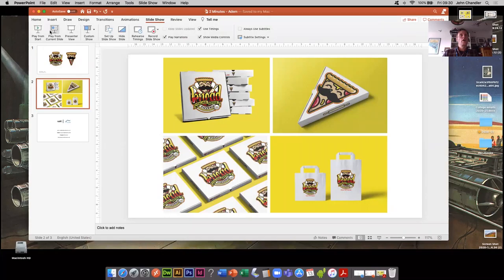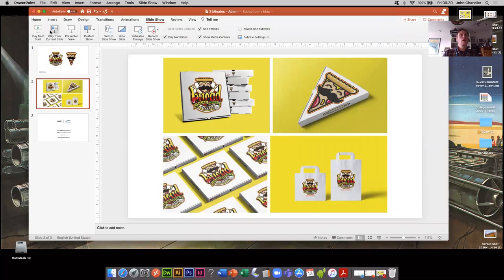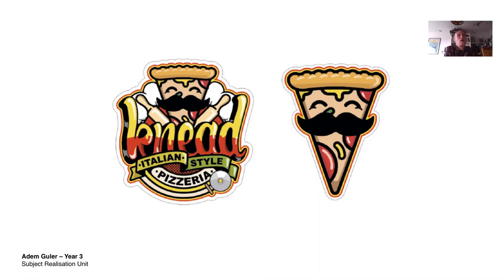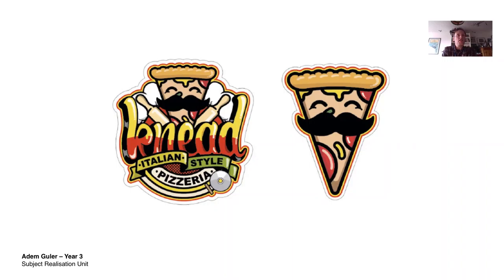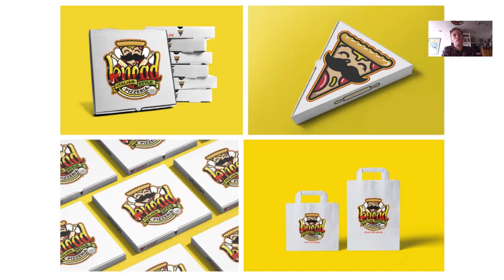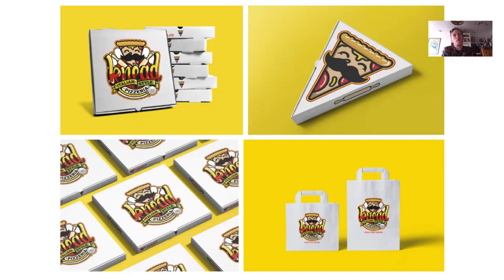2 Minute Reviews with John Chandler: Episode 2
Short and simple 2 minute reviews of some of the fantastic work produced by our students studying the BA Hons Graphic Design and Illustration at University Centre South Essex.